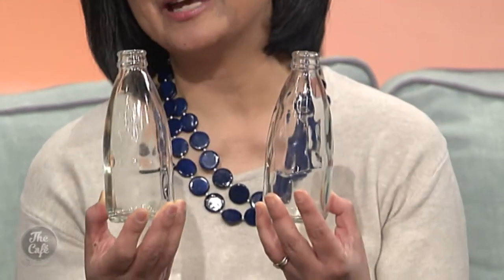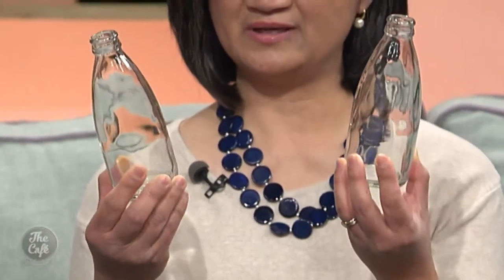Breathing Techniques For A HayFever-Free Spring